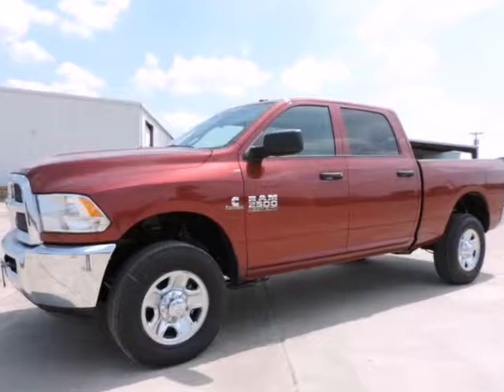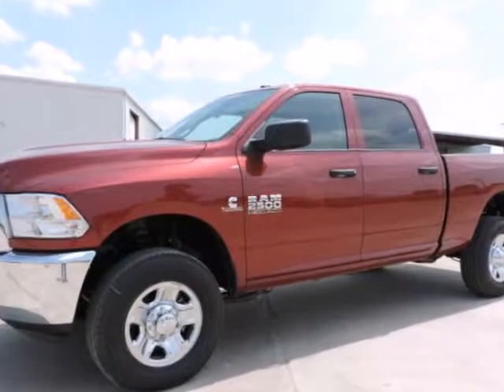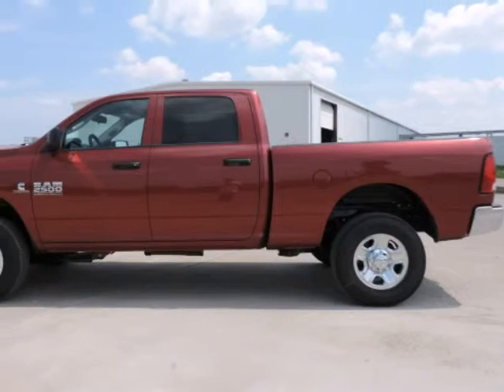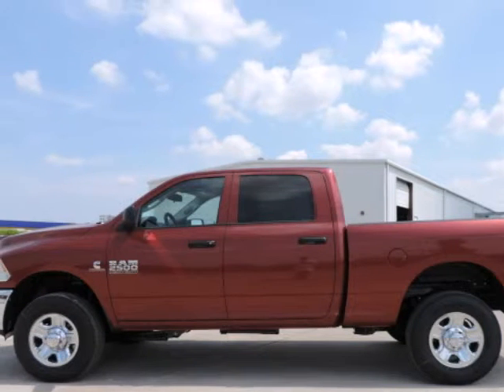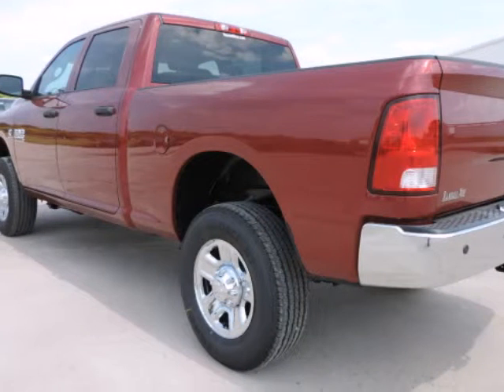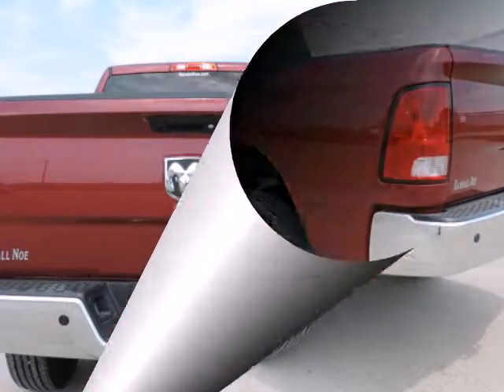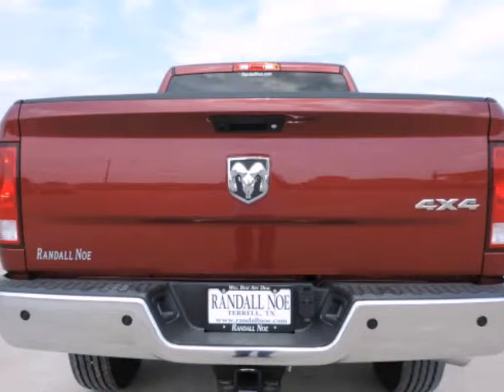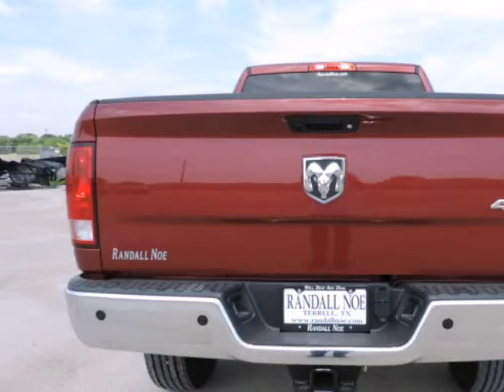2015 Ram 2500 4WD Crew Cab 6.4 Ft Box Tradesman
2015 Ram 2500 4WD Crew Cab 149" Tradesman
Stock Number:
VIN: 3C6UR5CL9FG681961

We think you will love this NEW 2015 Ram 2500 4WD Crew Cab 149" Tradesman.It comes fully equipped with Traction Control, and many other features.We are proud to offer great financing options on new vehicles.